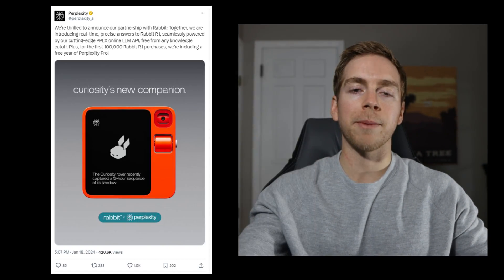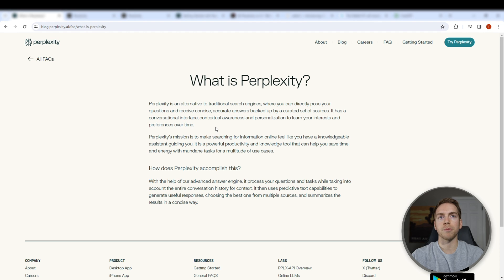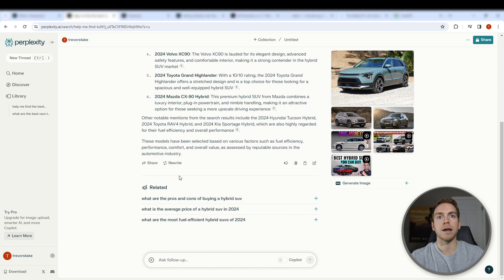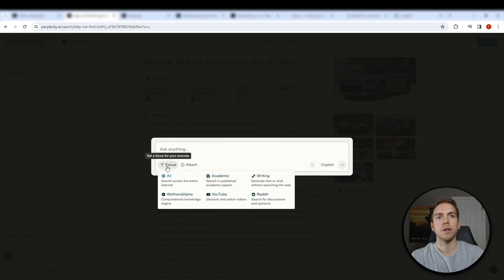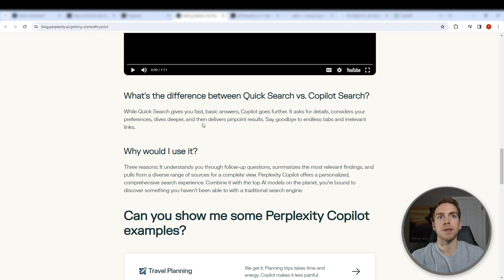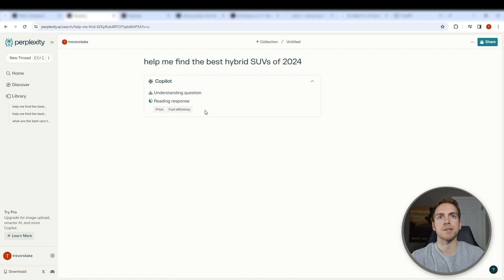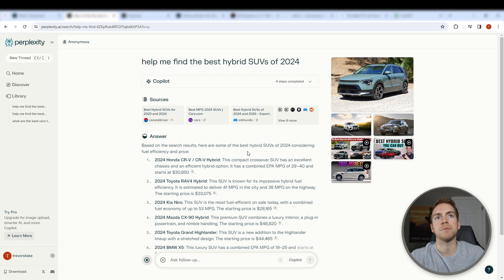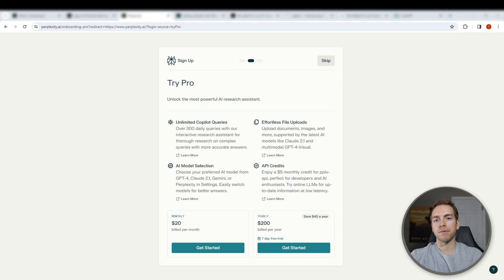Rabbit R1 and Perplexity AI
Discover the brand new partnership between Perplexity AI and Rabbit in our latest deep dive. Understand how Perplexity AI's advanced search engine capabilities integrate with Rabbit's upcoming technology to transform the expected experience.

Timecodes
00:00 - Rabbit & Perplexity Partnership Announcement
00:13 - What is Perplexity?
00:48 - Using Perplexity
03:52 - How will this change the Rabbit R1?
04:43 - Perplexity Pro Plan (included for first 100,000 Rabbit R1 orders)
05:14 - Is Perplexity Pro Required to use the Rabbit R1?
06:00 - Final Thoughts